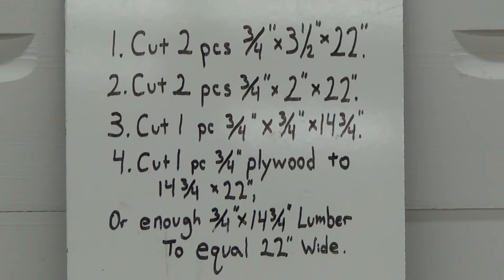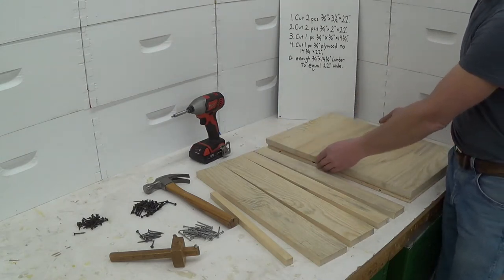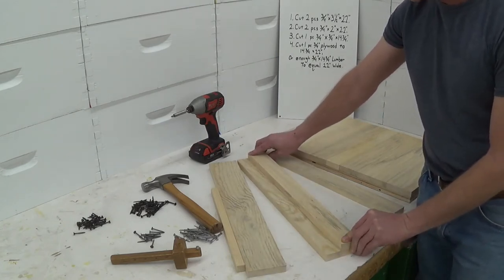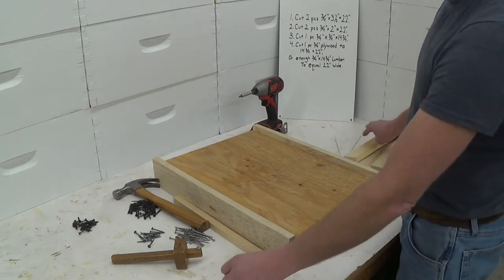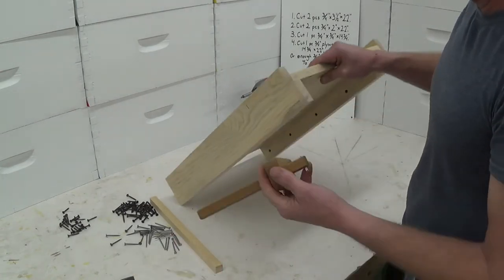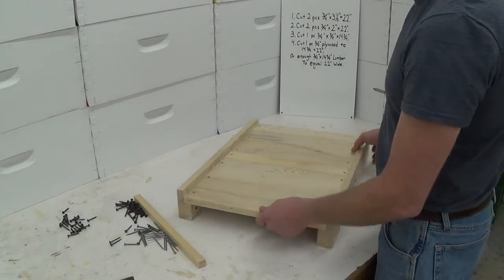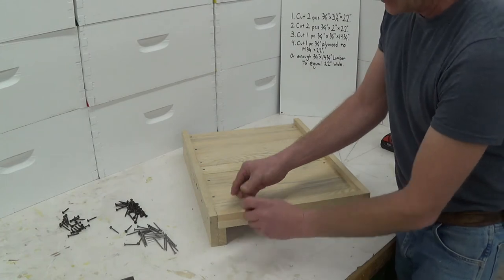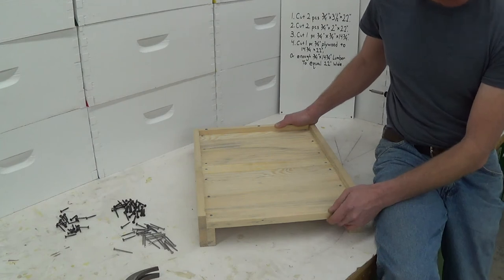How to Build Bottom Boards for a Beehives.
In this video I show how to build bottom boards for beehives.  This is a solid bottom with the correct 3/4 inch bee space under the combs on the Langstroth 10 frame design.